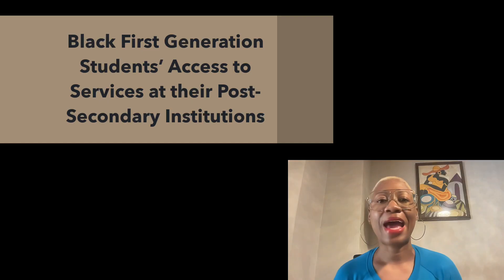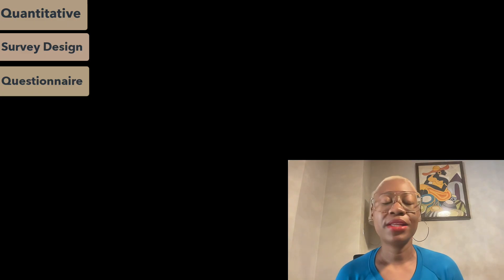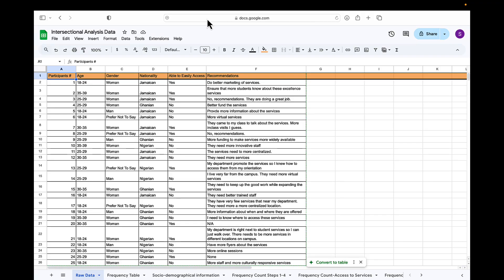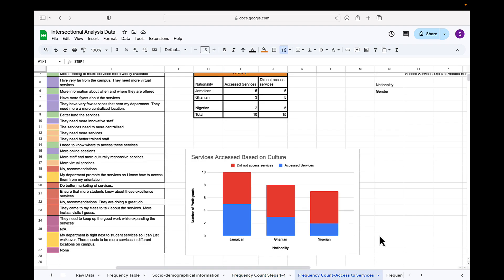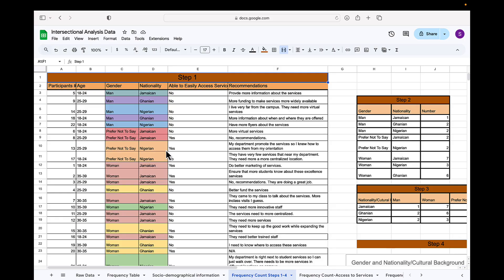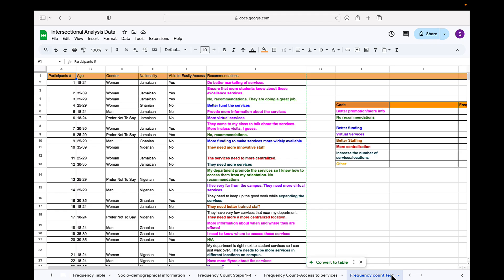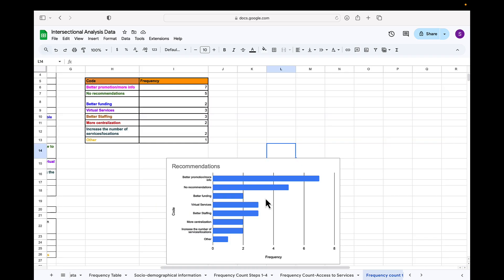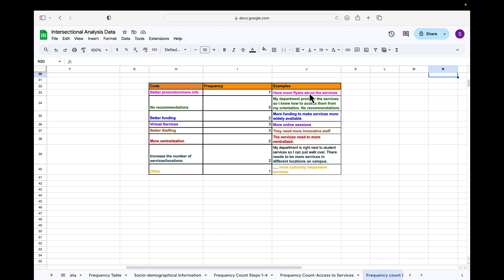Socio-Demographic Factor Analysis for Beginner Researchers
In this video, I describe how to conduct socio-demographic analysis. This is vital to create layered dataanalysis, which is an important skill for researchers.